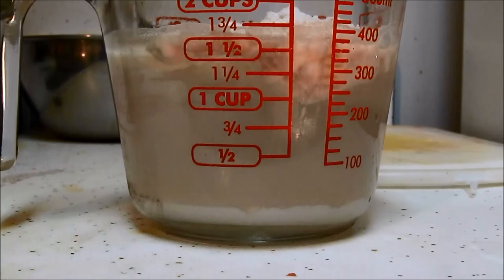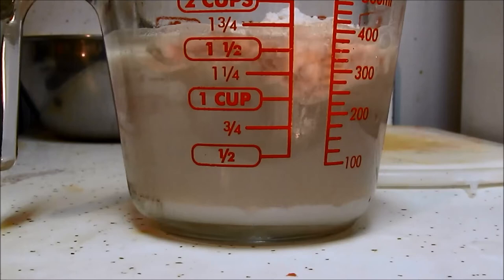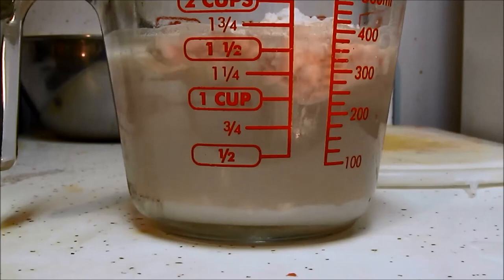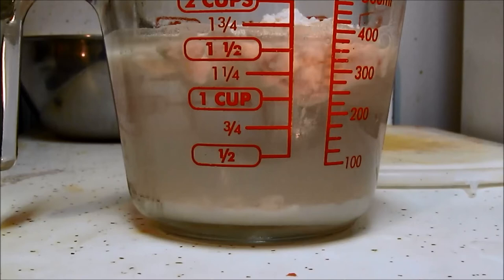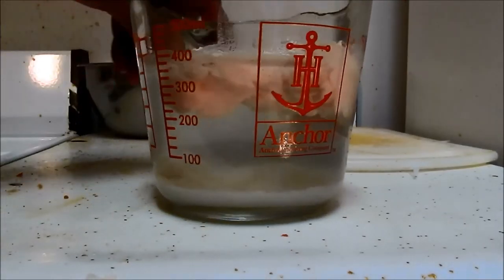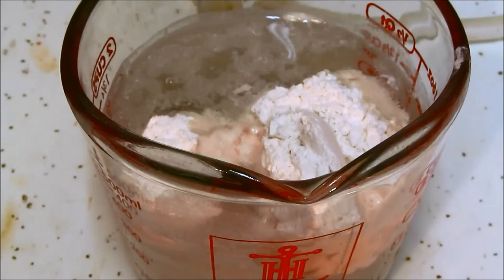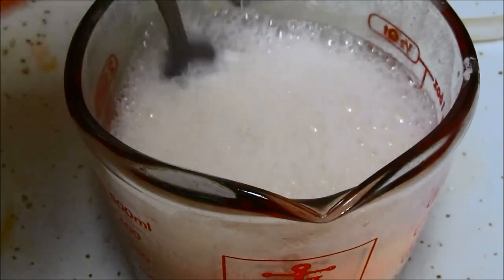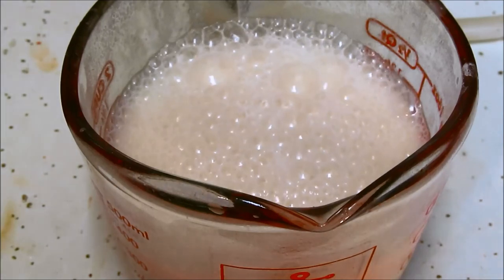flour for gravy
Making gravy using water and flour.
This video file shows how to dissolve the flour--without lumps.
Camera=Canon PowerShot SX-150is
Software=Live Movie Maker-2012 (MP4)